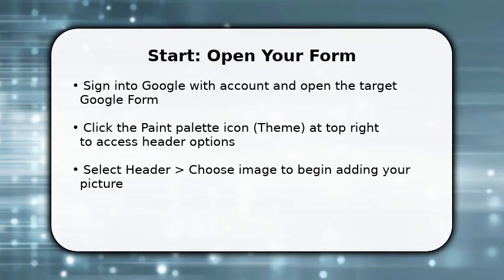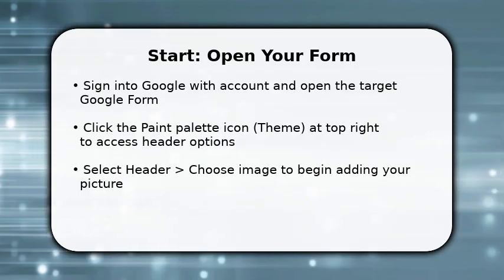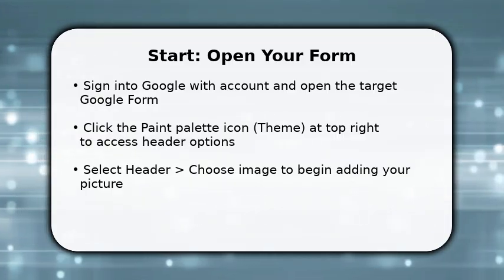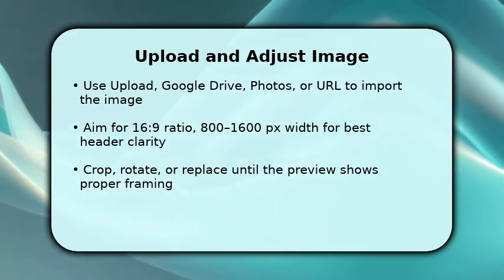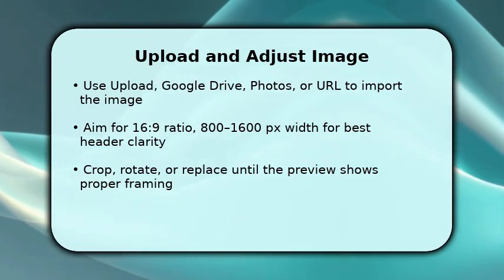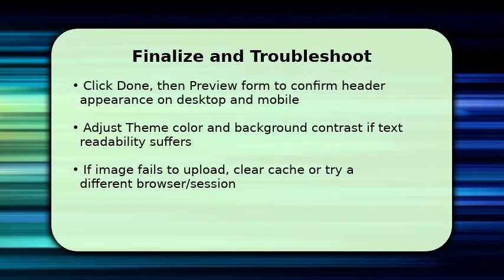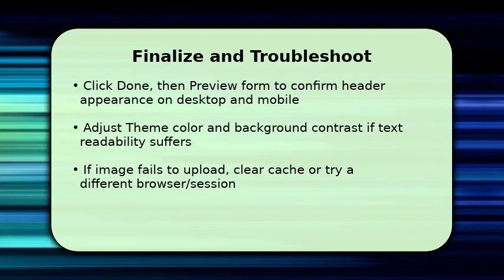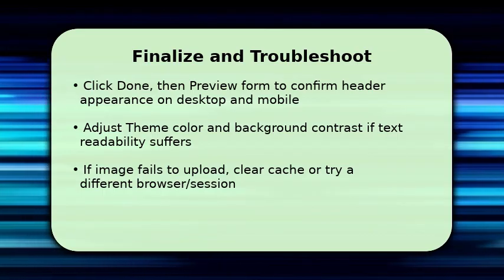How to Add Picture to Google Form Header - Step by Step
How to Add Picture to Google Form Header - Step by Step | 🔒 Surfshark VPN Deal — Stay private and secure. $1.99/mo + 3 Months Free ▸

Learn the step-by extricate process of adding a picture to your Google Form header with our detailed guide. From accessing form settings to finalizing changes, we'll walk you through each stage for an enhanced and personalized survey experience.

add image, Google Form Header, step by step instructions, insert photo in google forms, customize Google Form header, how to add picture